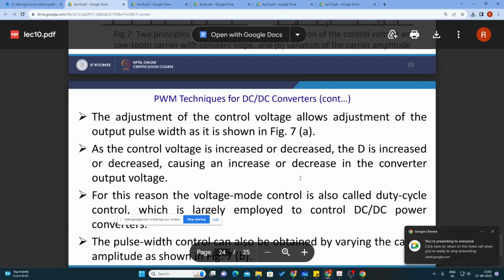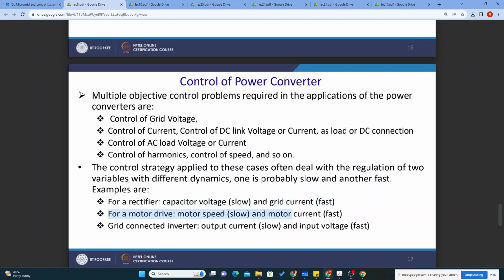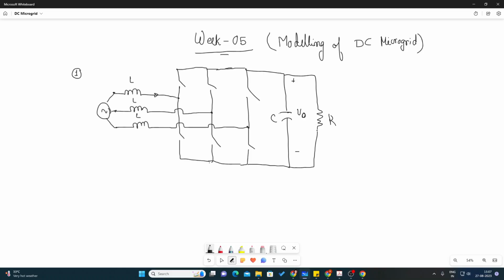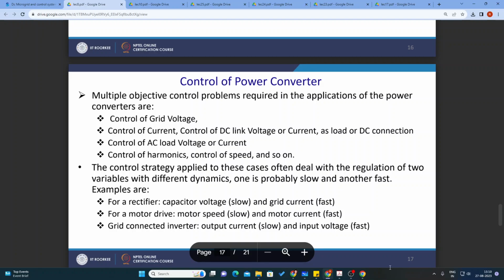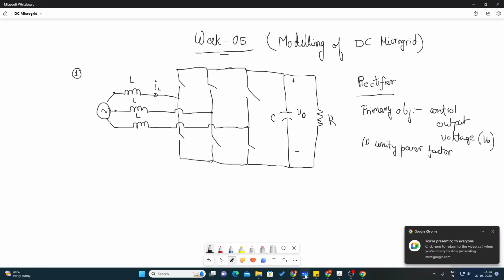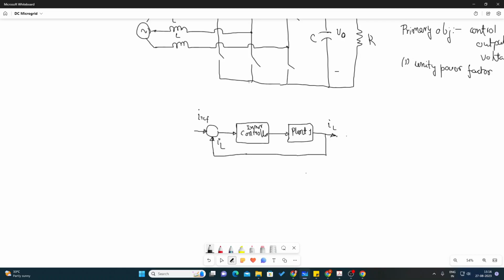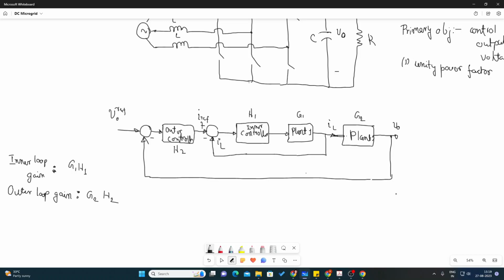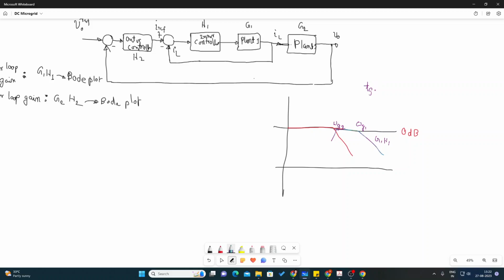Week 5 Discussions-Part 1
Week 1 Discussions-Part 1
NPTEL Course:- DC Microgrid and Control Systems